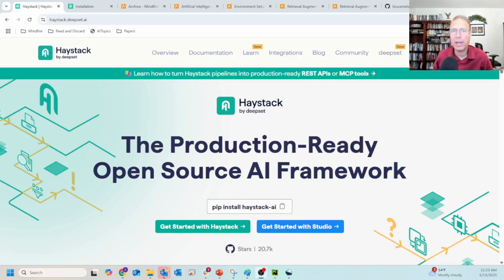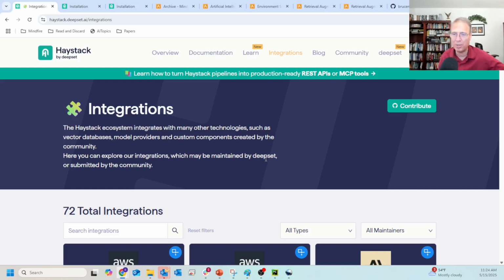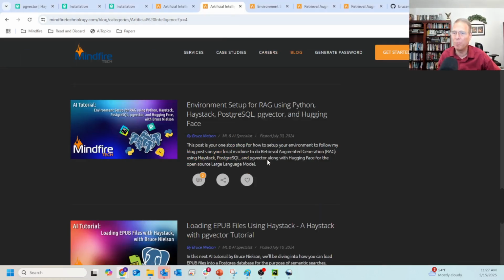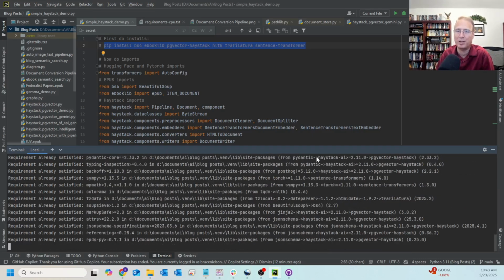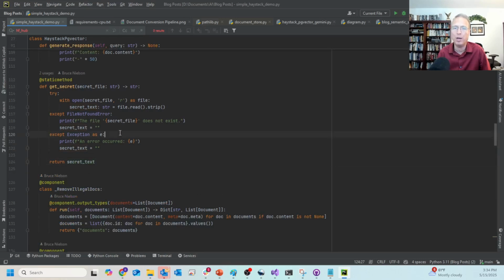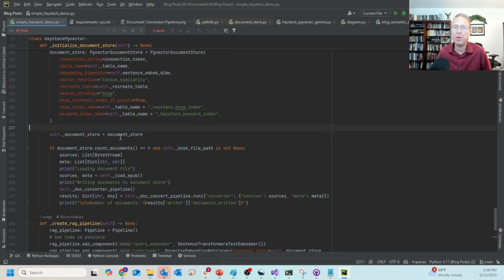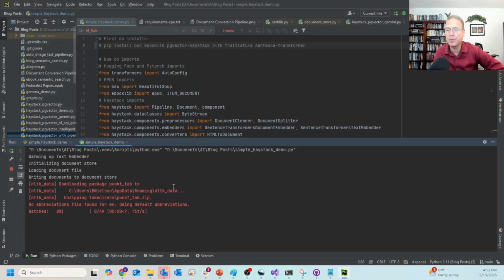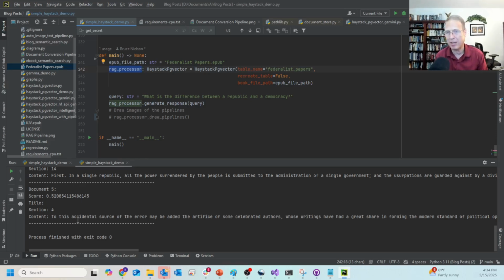Deepset's Haystack - RAG Part 5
In this video, Bruce covers how to install and use Deepset's Haystack to setup a document conversion and retrieval pipeline for use with your Retrieval Augmented Generation (RAG) pipeline.

Haystack is an amazing open-sourced tool that lets you setup your pipeline (or rather workflow) for AI projects.